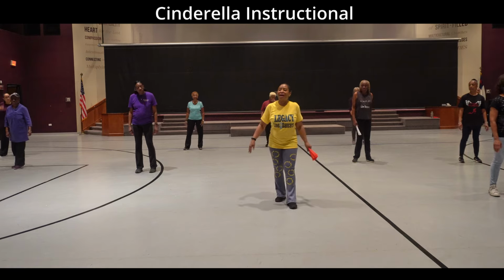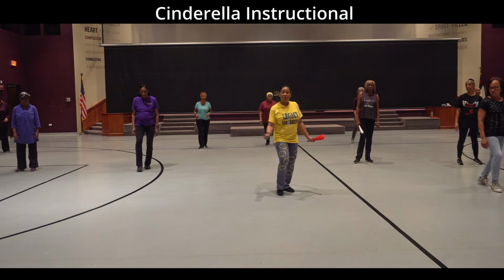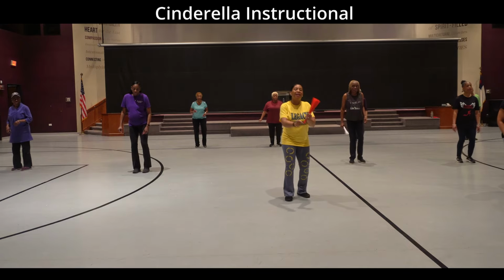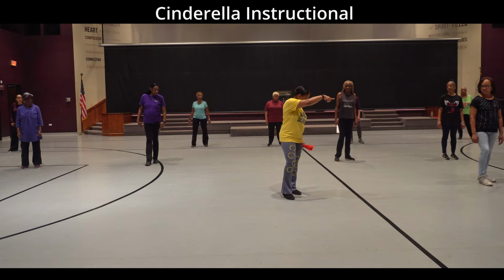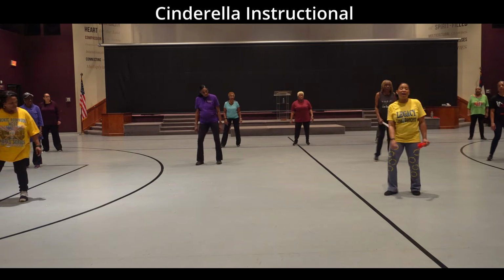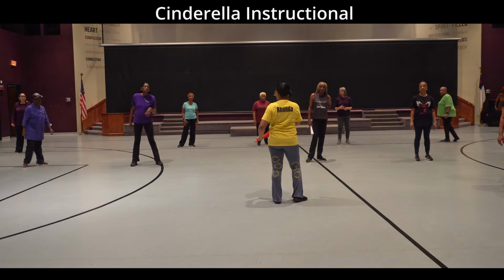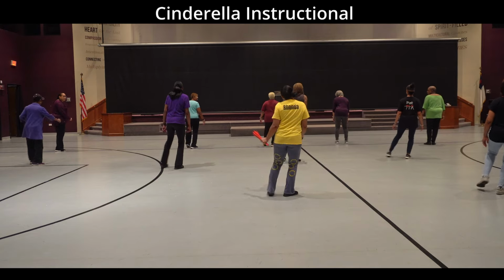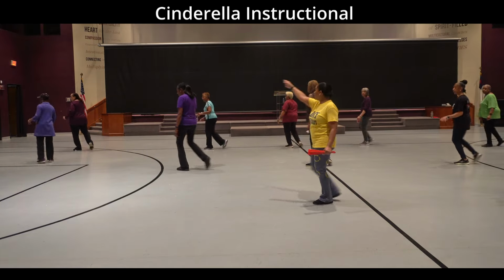Cinderella Line Dance Instructional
Song: Cinderella (BOTZEHT X EASE Remix)
Artist: JKing
Choreographer: Rhonda Ponda